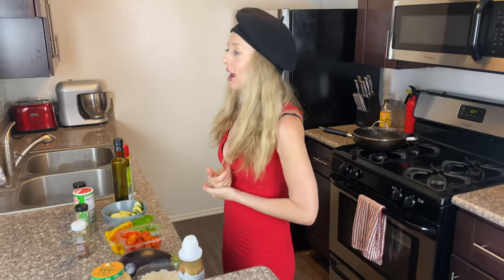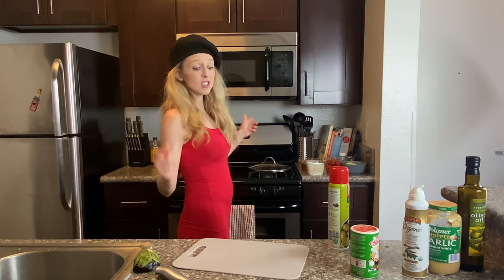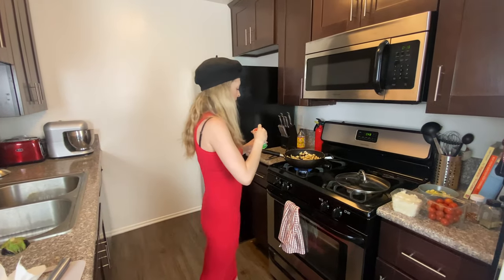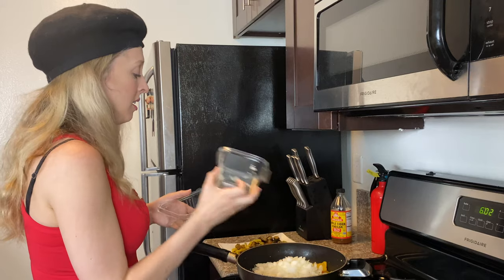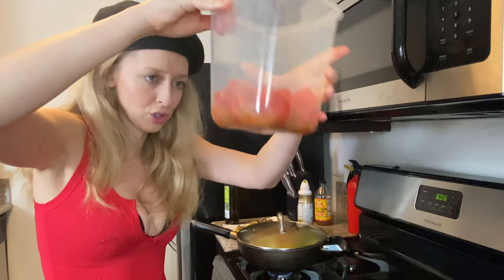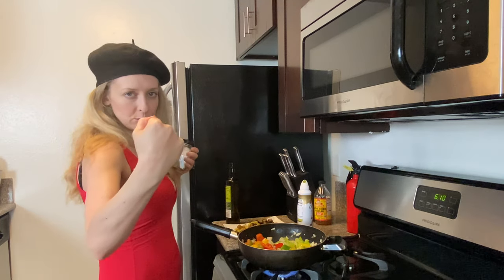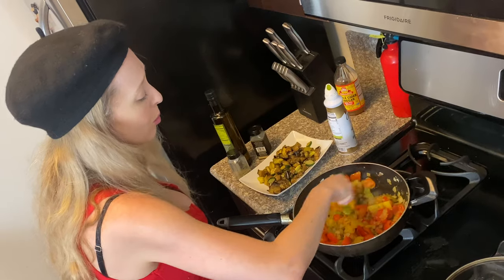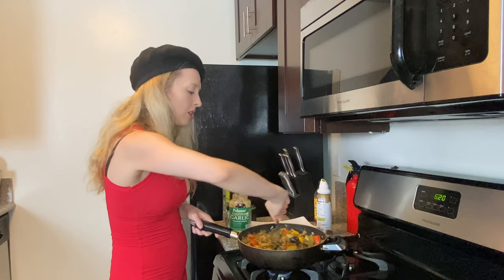Easy Vegetarian Ratatouille Recipe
Bonjournee! Have you seen the movie Ratatouille? Well today I made the dish at home and it was delicious! Feel free to cook along with me today or do it on your own. The recipe and ingredients are below!

Boppz Ratatouille
Ratatouille ingredients
1. Zucchini
2. Eggplant
3. Red / yellow / green pepper
4. Onions
5. Cherry tomatoes
6. Minced garlic
7. Garlic powder
8. Tony’s seasoning
9. Crushed red pepper
10. Pam
11. Olive oil
12. Italian seasoning
13. Black Pepper
14. Optional * Parmesan

Steps
1. Cut up Eggplant into inch pieces
2. Spray Pam on a Wok
3. Sauté Eggplant until gold add oil if needed.
4. Add the Zucchini to eggplant and sauté zucchini until cooked and add dash of Tonys (or salt) add oil if needed.
5. Put aside eggplant and zucchini mixture.
6. Spray Pam again into wok
7.  Either Cut onions and peppers or have them precut and put them into the wok
8. Sauté them on low and cover
9. Use a deep container and squish / pop cherry tomatoes.
10. Add a dash salt(or Tonys)  to tomatoes
11. Turn up the heat on the onions and peppers until onions are translucent.
12. Add 1/2 teaspoon Italian seasoning to onions and peppers.
13. Add a dash of crushed red pepper to onions and peppers.
14. Add cherry tomato mixture and turn heat on low.
15. Add eggplant and zucchini mixture to the onion/pepper/tomato mix
16. Add garlic (as much as ur heart desires which for me is 2-3 hefty tablespoons)
17. Add a dash of black pepper.
18. Mix it up and Serve
19. Sprinkle some Parmesan for you non vegans for extra yumminess

📒  Amazon Supplies
Tony's Seasoning

COMMENT WHAT YOU LIKE OR DISLIKE OR WANT TO SEE MORE OF! AND SHARE ON FACEBOOK, TWITTER, REDDIT, OR OTHER COOL PLACES TO POST VIDEOS!